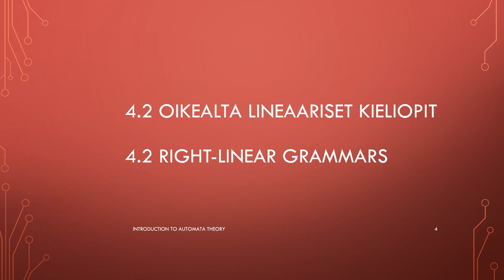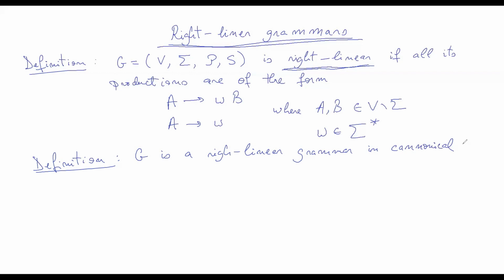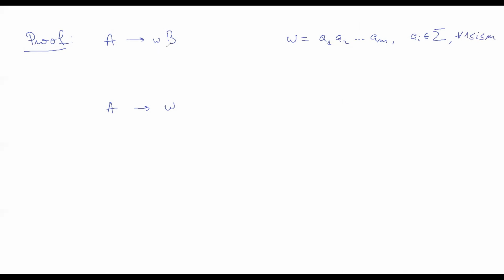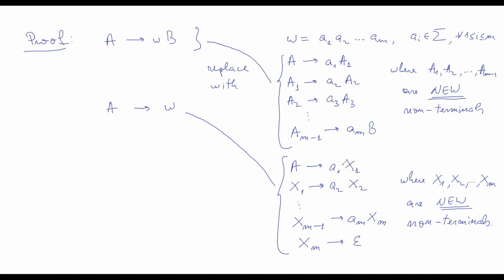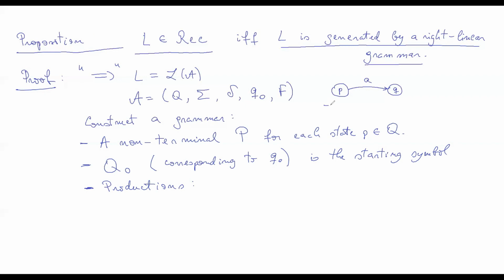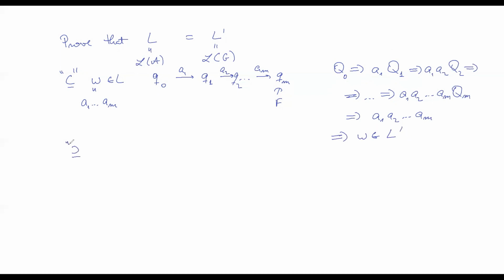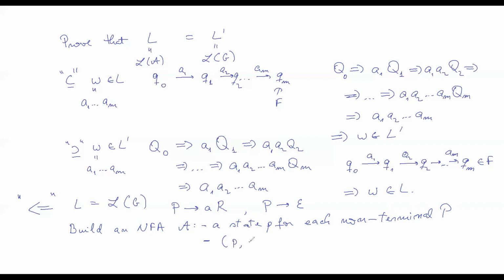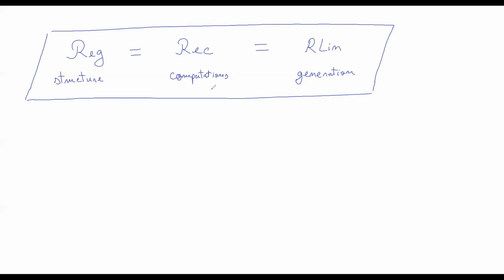4.2 Right linear grammars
Right-linear grammars are special types of grammars, that turn out to be equivalent to finite automata in that they generate the class of recognizable languages. We discuss their definition and prove that they generate the class of recognisable languages.